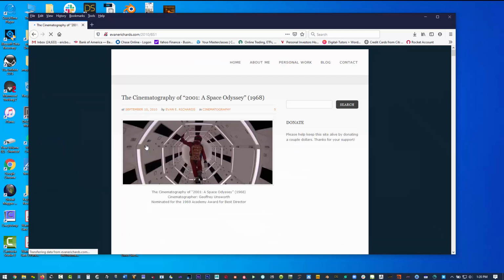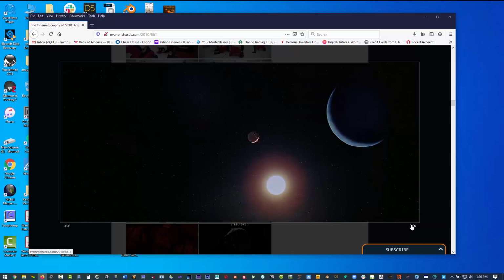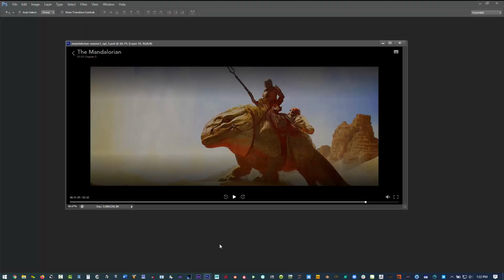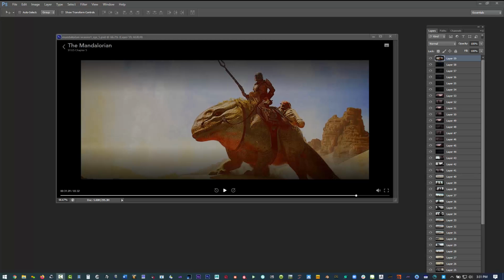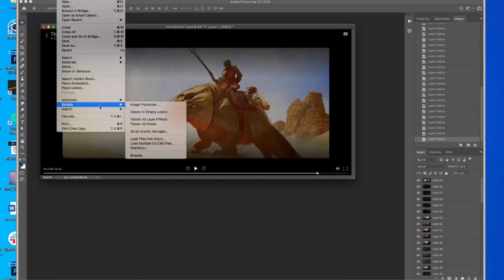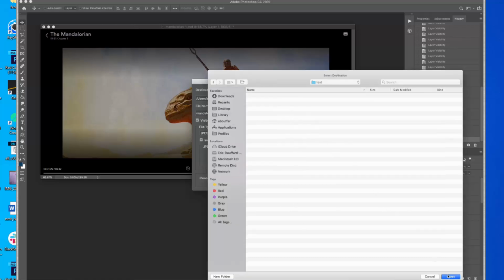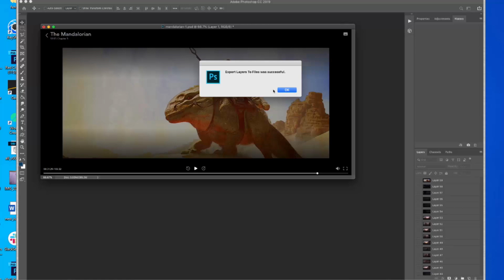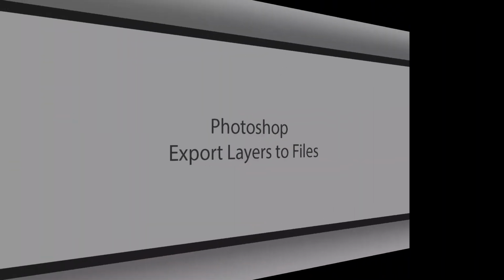PS Export Layers to Files script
In Photoshop, there is a script where you export out all of your layers as their own files. It's super handy.